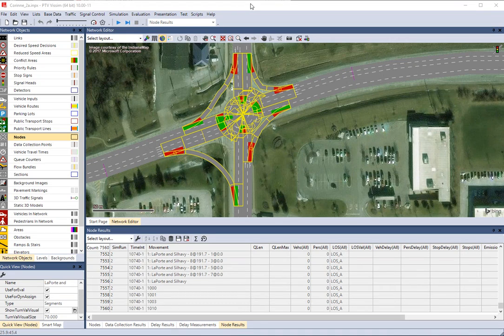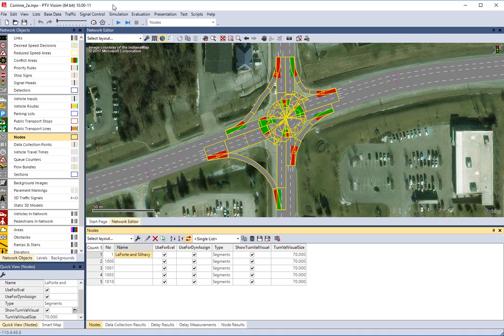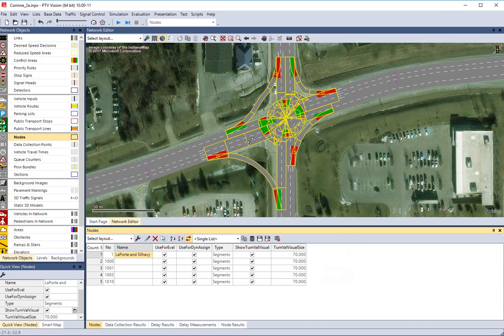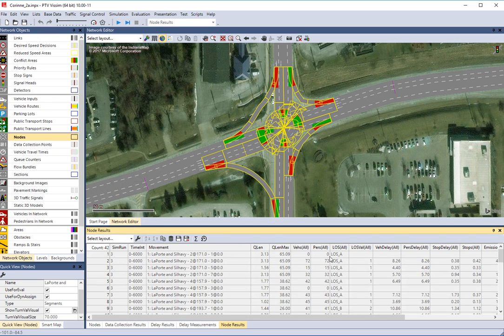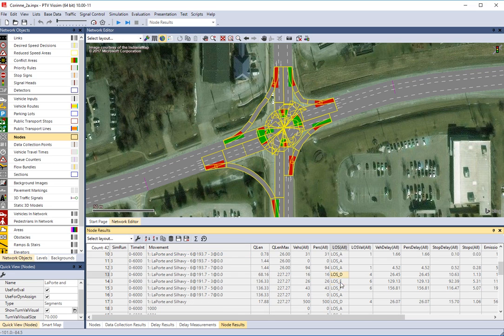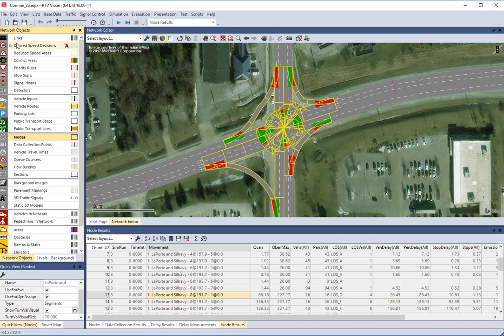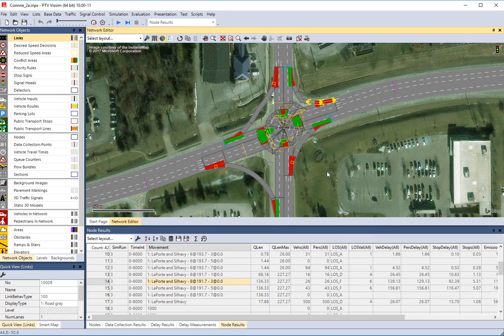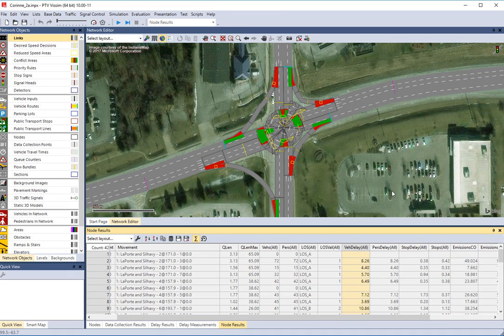Vissim how to collect delay info